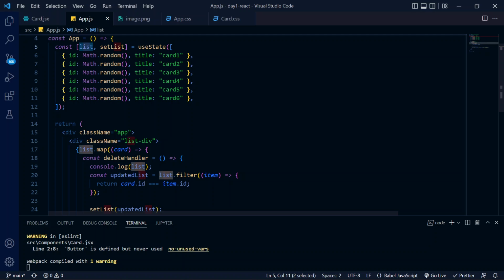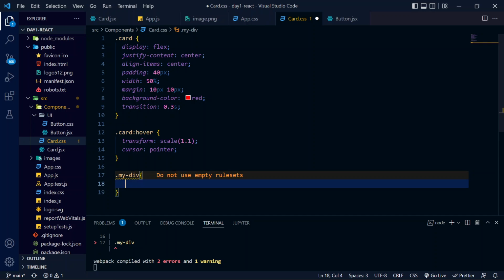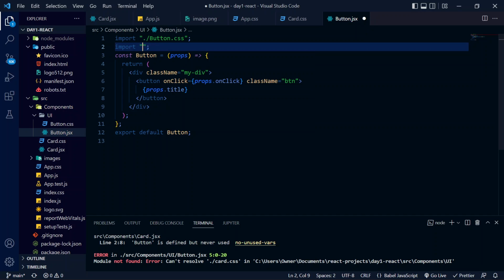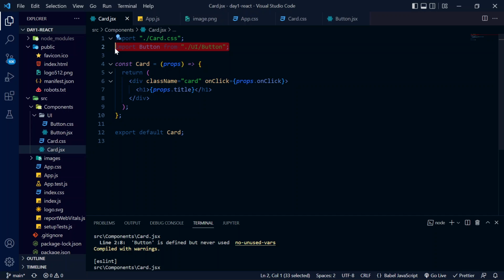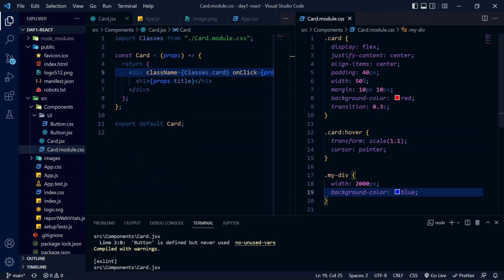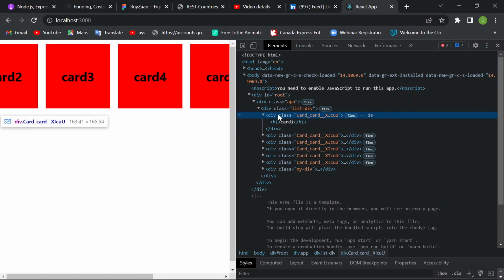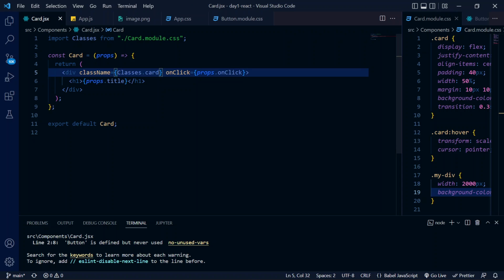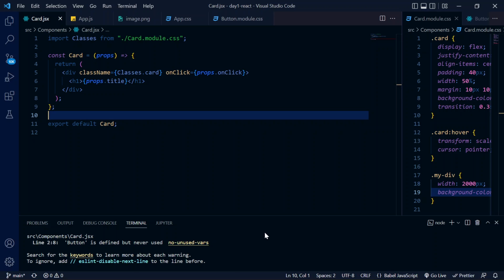Day-13 Css Modules In React.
Let us learn how to work with css modules in react.